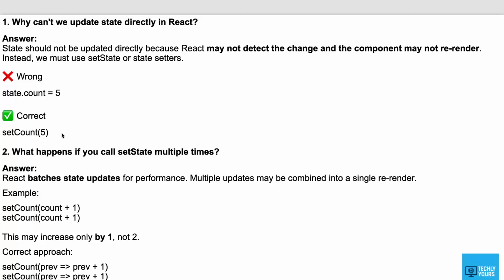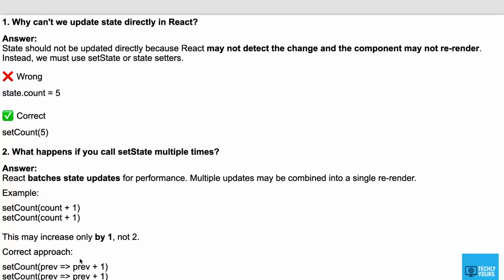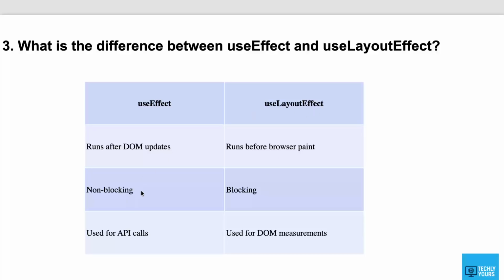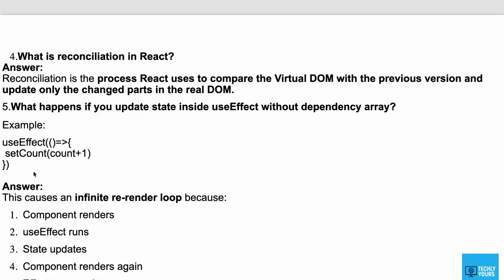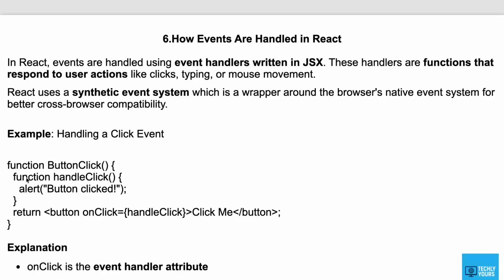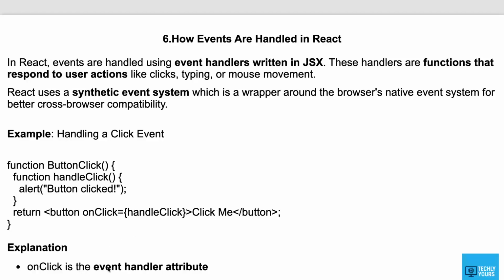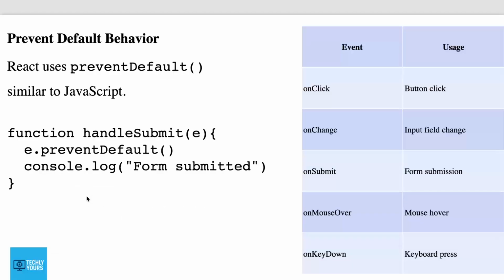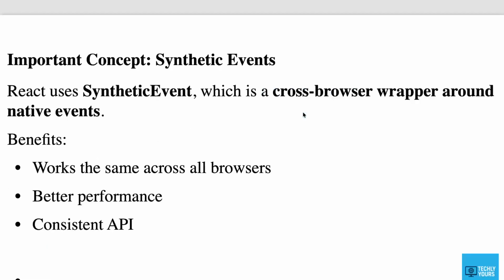React JS Interview Prep — Hooks, Events & Virtual DOM ⚛️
React JS Interview Questions & Answers | Hooks, Virtual DOM, Events ⚛️
Preparing for a React Developer or Frontend Developer interview? This video covers the most commonly asked React JS interview questions you NEED to know:
✅ Synthetic Events in React
✅ Event Handling in React
✅ How the Virtual DOM works
✅ React Hooks (useState, useEffect & more)
Whether you're a fresher or an experienced developer, these questions appear in almost every React interview at top companies.
📌 Save this video for your next interview prep session!
👇 Drop your answers in the comments — let's see how you do!